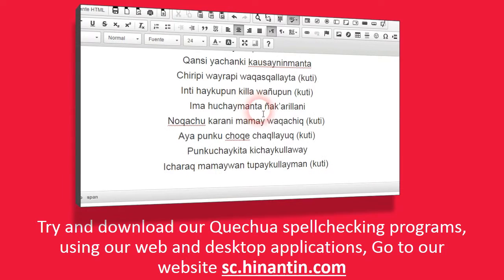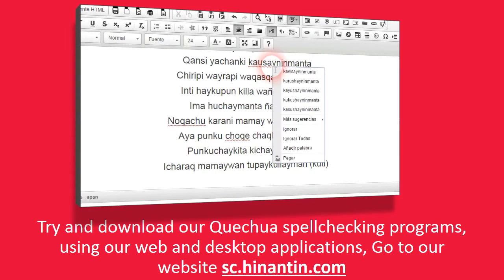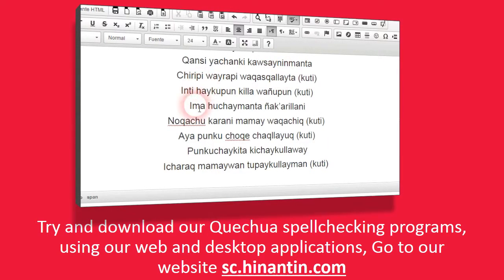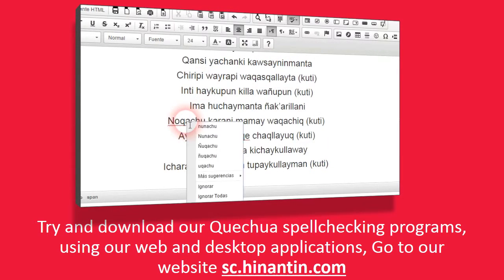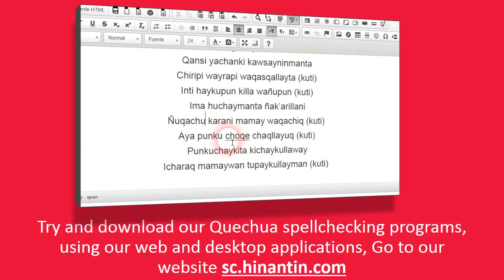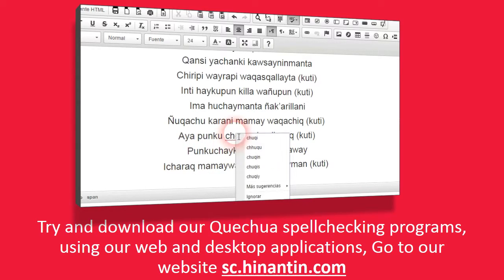How to pronounce apu ‘ancestor’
Social

Hinantin Research Group: The entry ‘apu‘ is part of the basis for the development of a freely available talking dictionary for Quechua language.